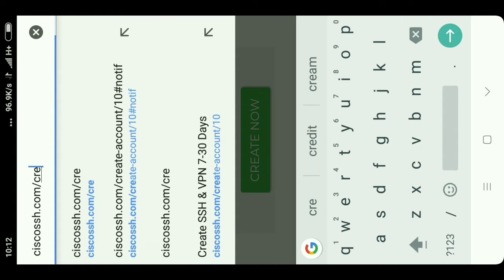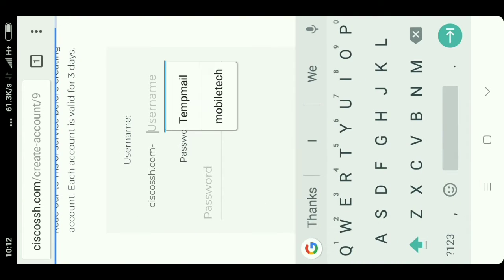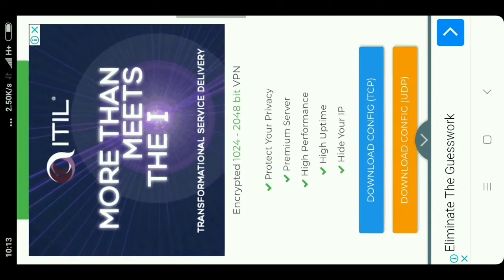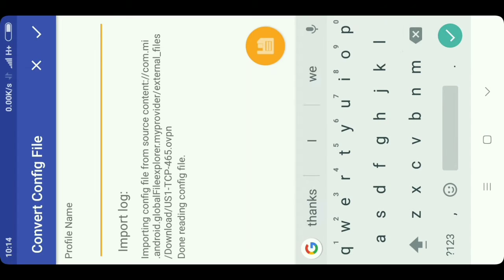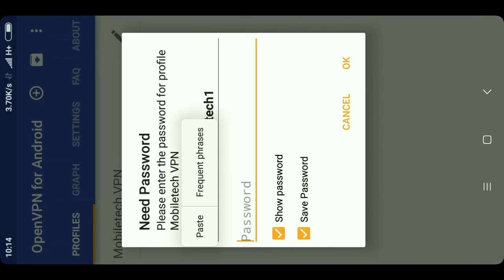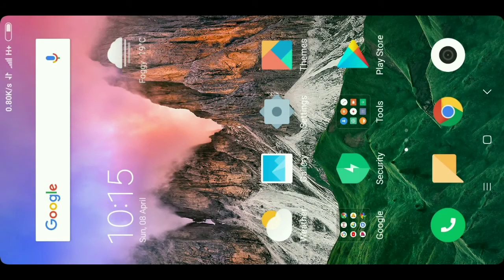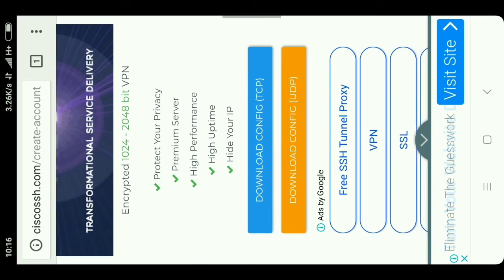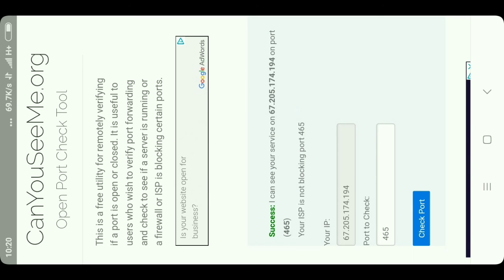Create Free Vpn Account with Port Forwarding For Free